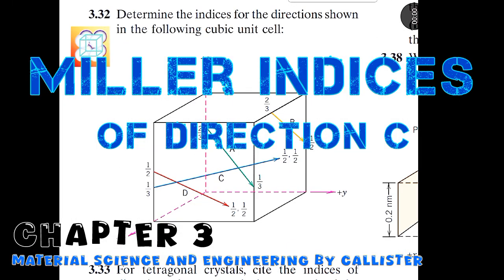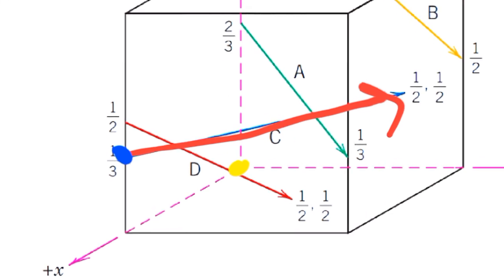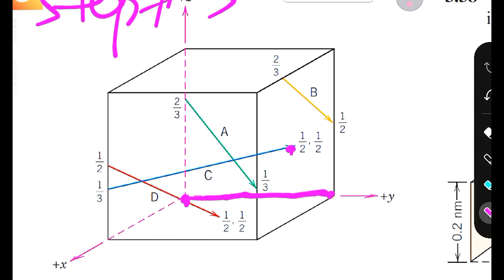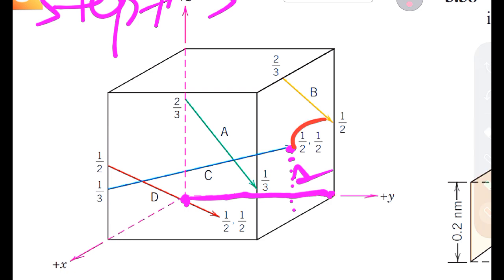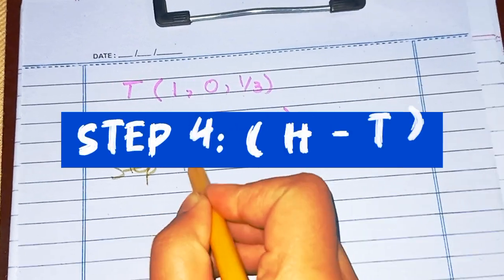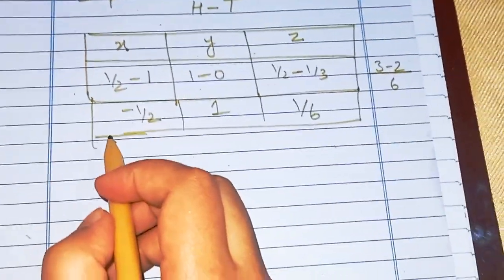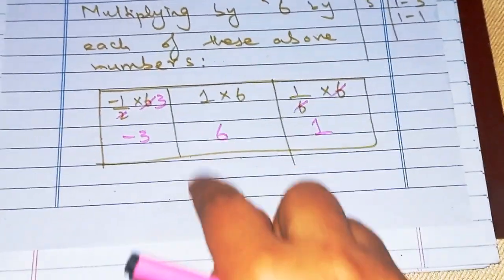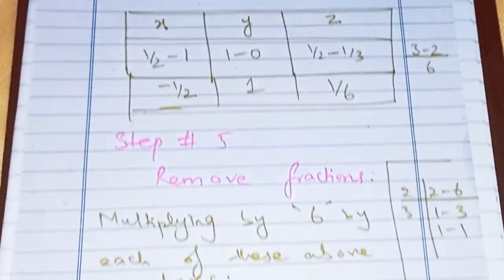How to find Miller indices of a direction - Direction C - Miller indices